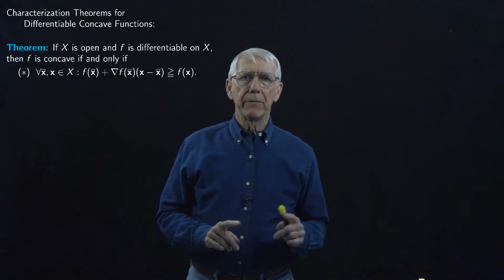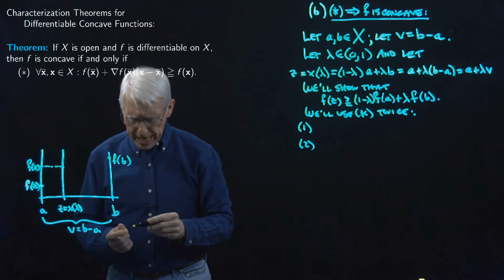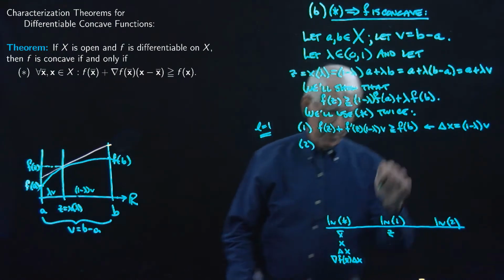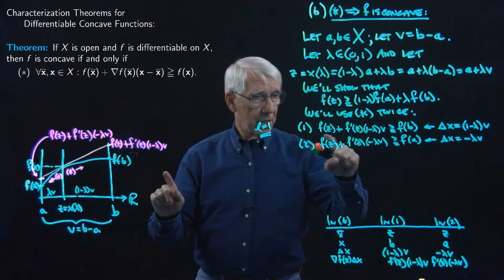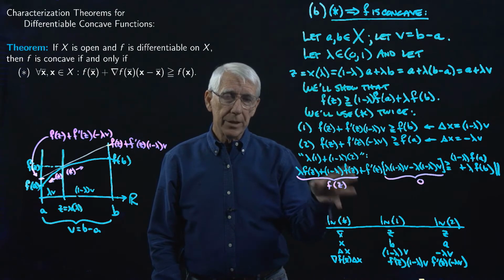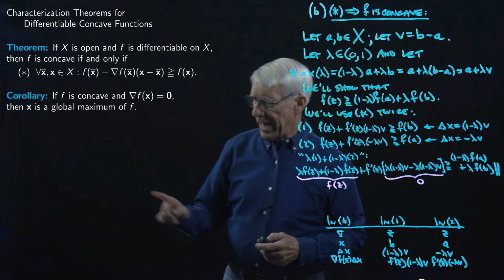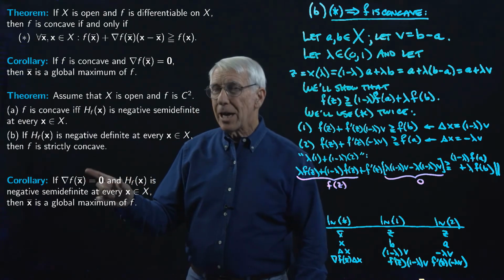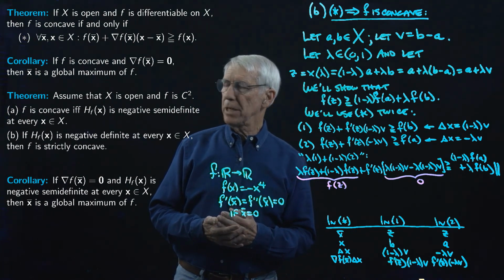Lecture 33(C): Concave functions and global optimization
Characterization theorems for differentiable concave functions and for global optimization.